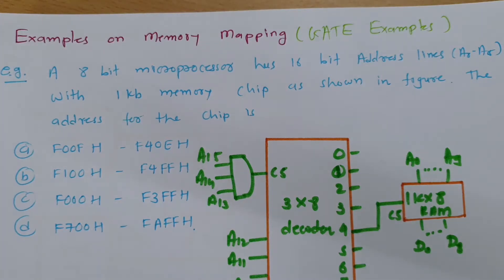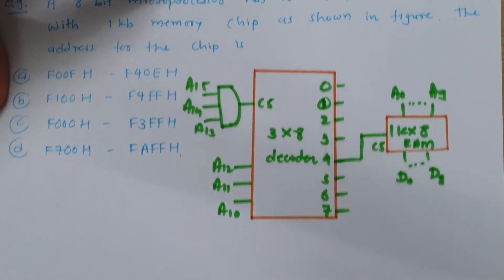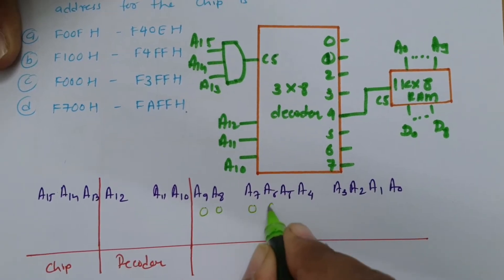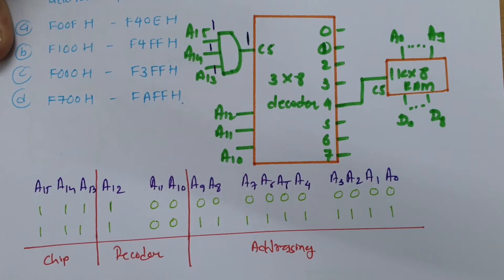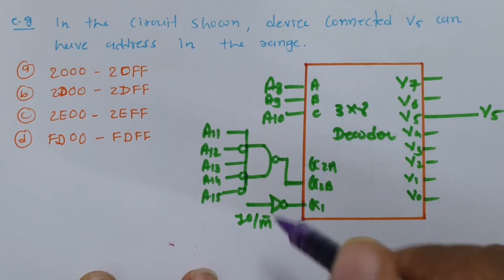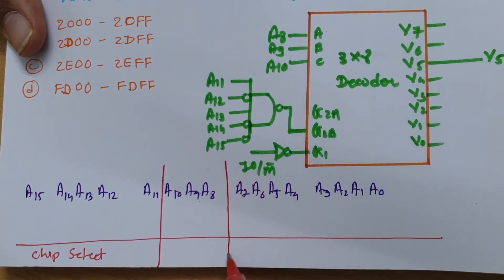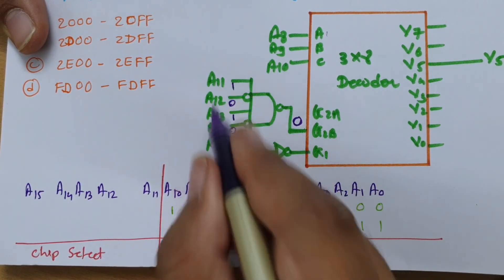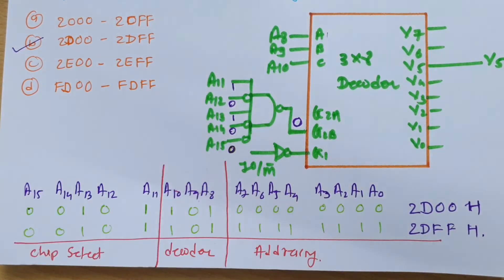1 - Memory Mapping Examples for GATE: 8085 Memory Interfacing Explained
In this video, I have covered Examples of memory mapping with the following outlines.

0. Examples on memory mapping
1. Memory mapping
2. Starting Address calculation
3. Ending Address calculation
4. Memory Addressing
5. Memory Decoding
6. GATE Examples

Engineering Funda channel is all about Engineering and Technology. Here this video is a part of 8085 Microprocessor.